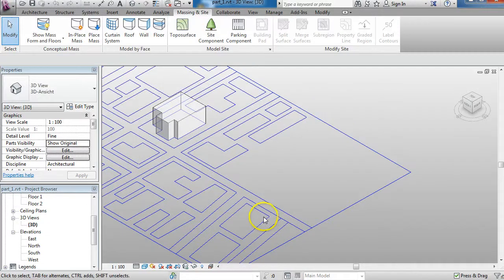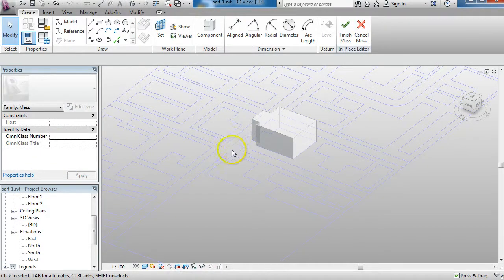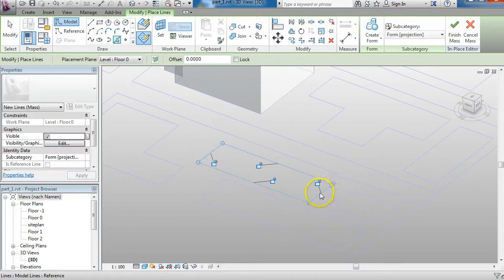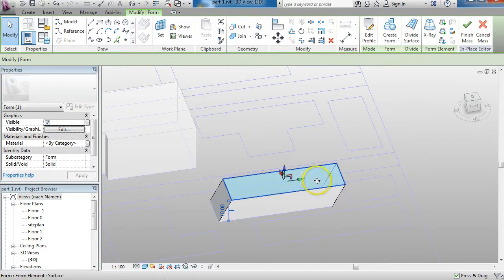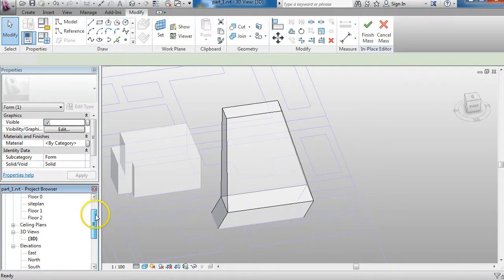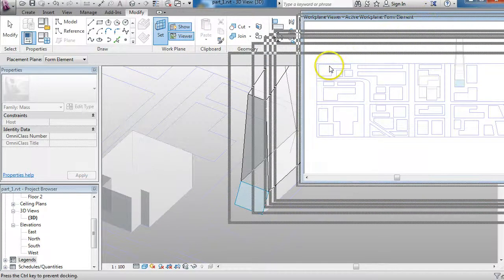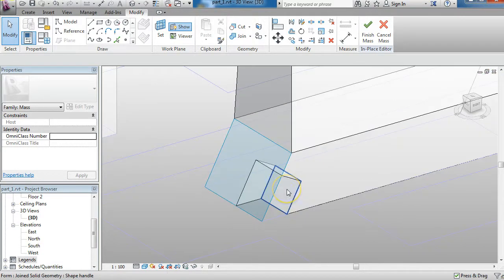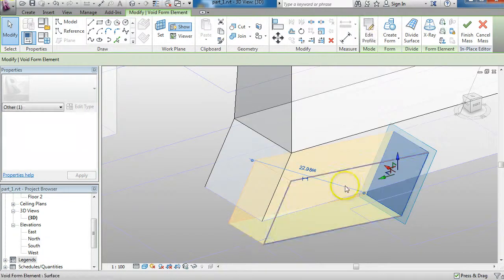Revit Basic Massing pt1